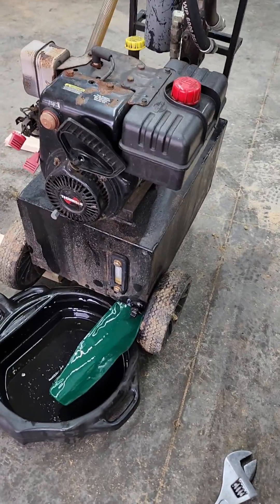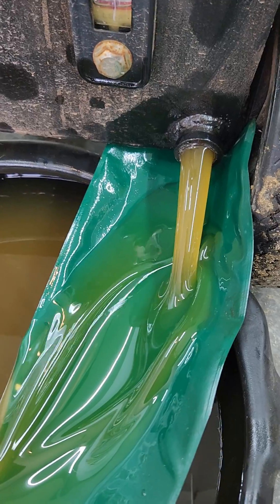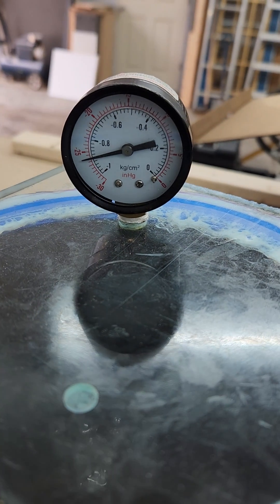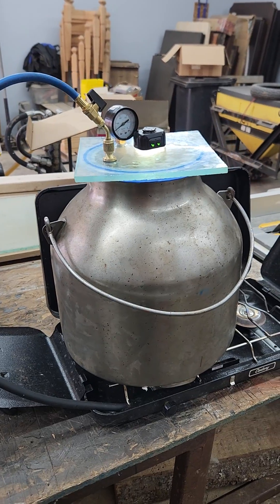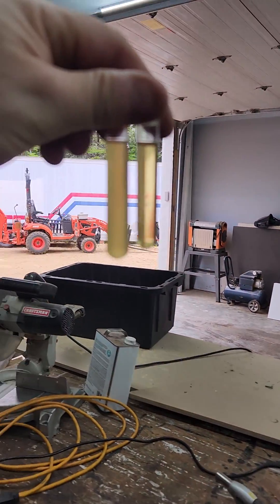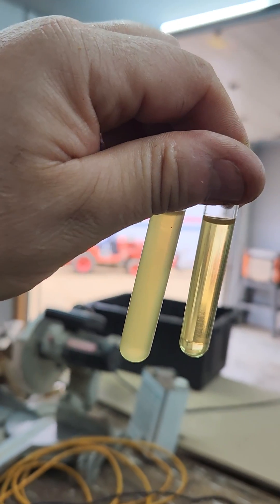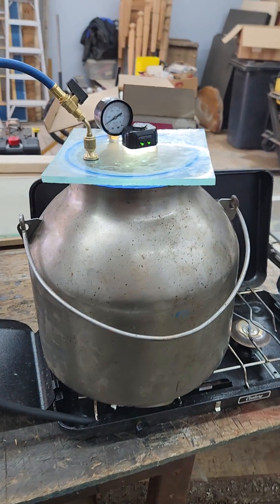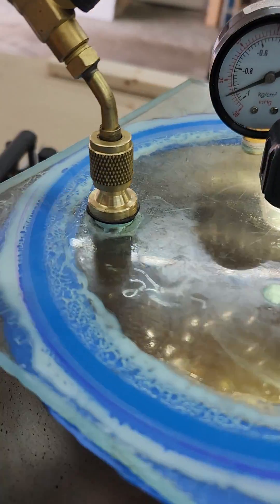Removing moisture from hydraulic oil - quick and easy solution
in this video I show you how I get rid of moisture that contaminated the hydraulic fluid from my wood splitter/power pack.